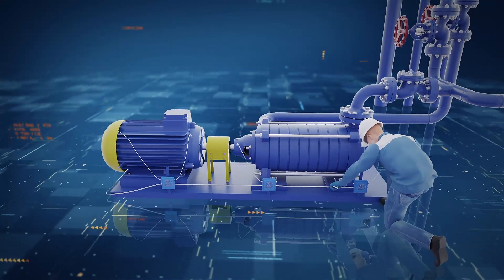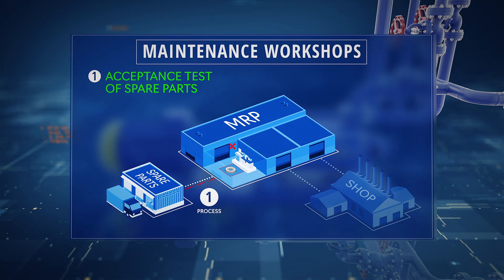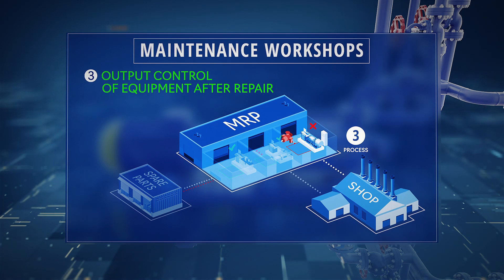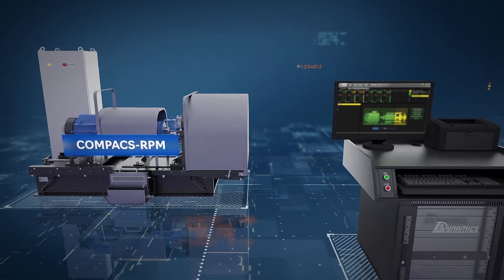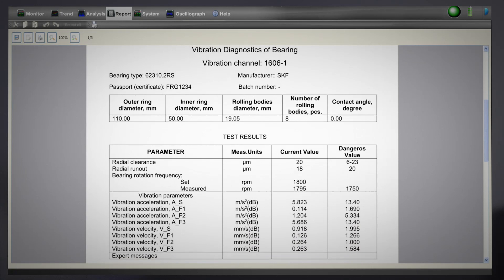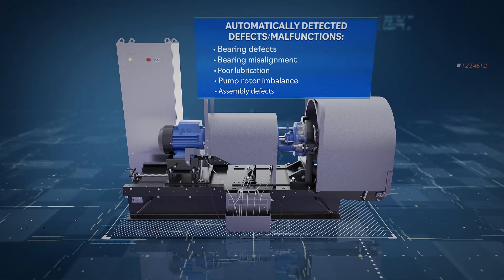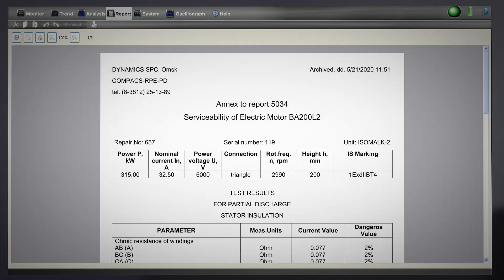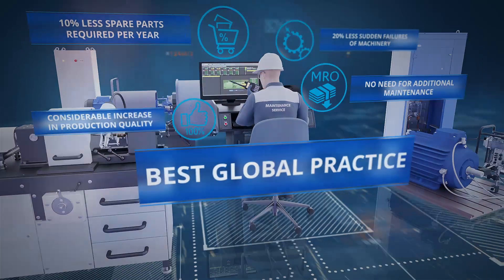Digital Reliability. Solutions for Maintenance Plants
The AI-based solutions that we develop provide an objective assessment of condition of both separate assemblies and machinery trains and today are considered the best field-proven practice for machine-building and maintenance workshops.